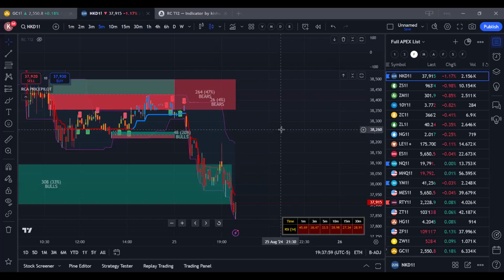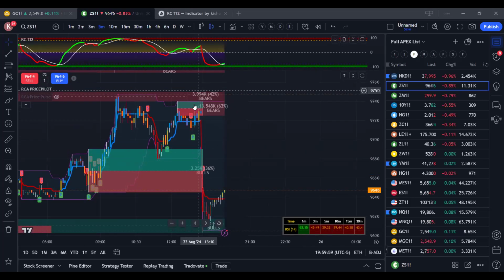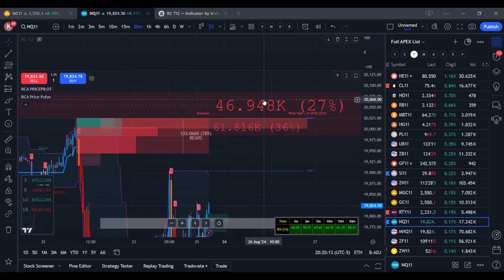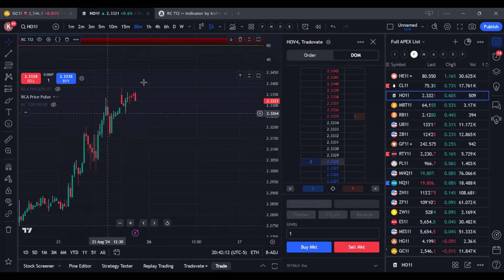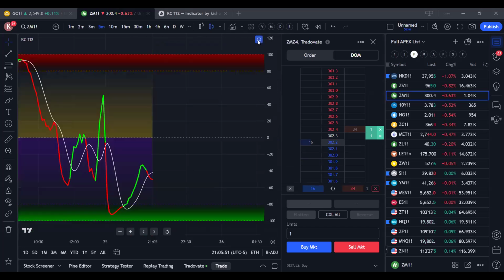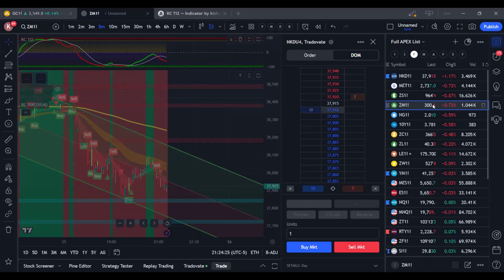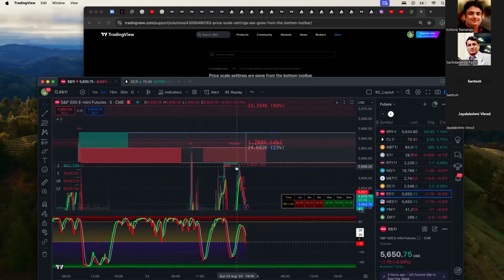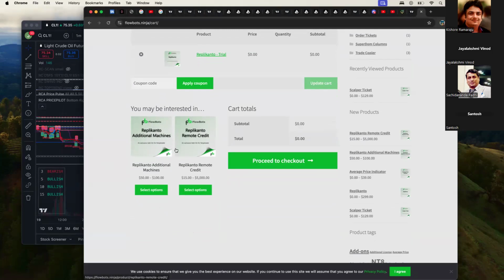Setup and Live Session on 8/25